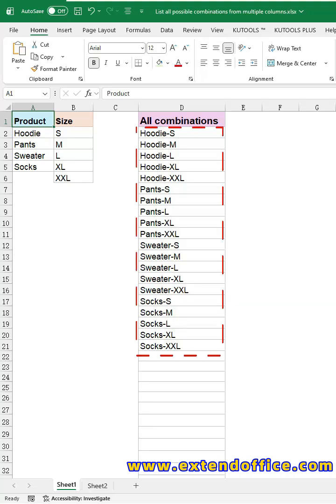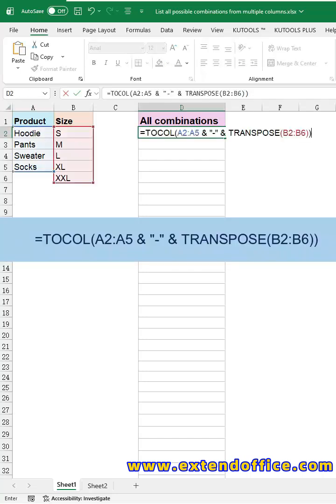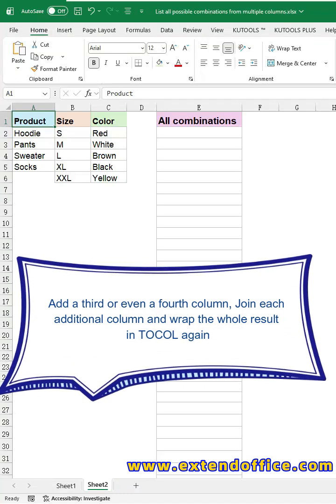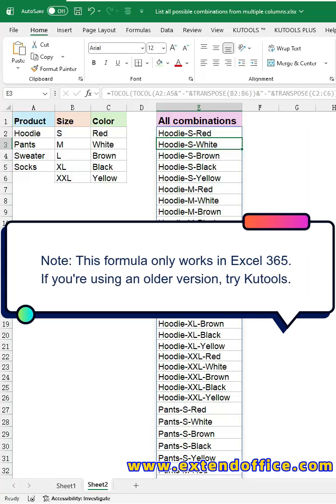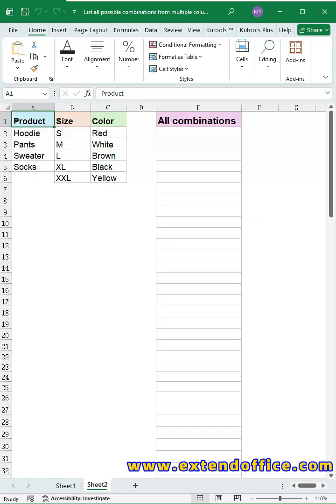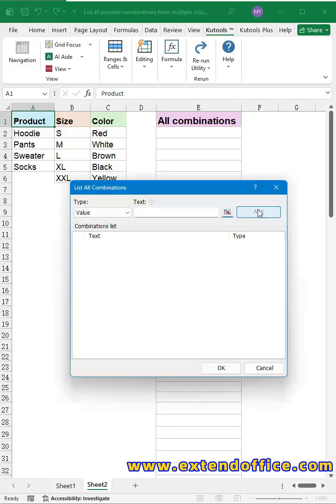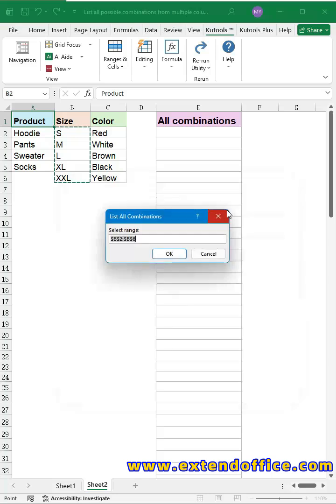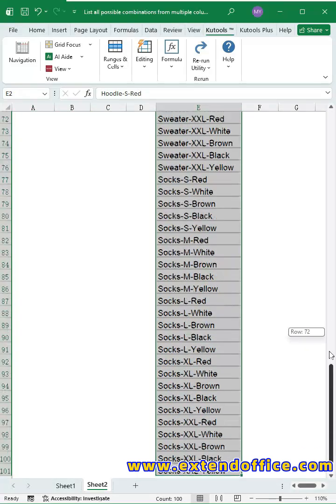List All Possible Combinations from Multiple Columns in Excel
Need to generate every possible combination from two, three, or even more columns in Excel?
Instead of typing them one by one, I’ll show you how to create all combinations instantly—using formulas in Excel 365 and a one-click tool in Kutools for Excel.